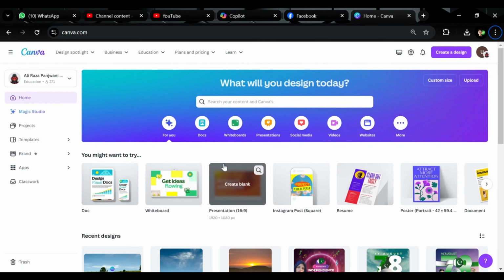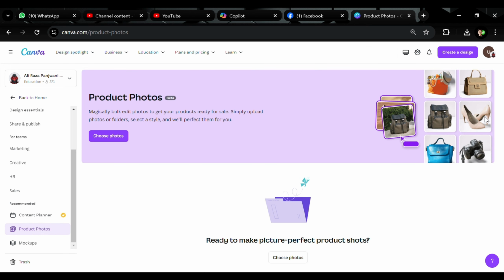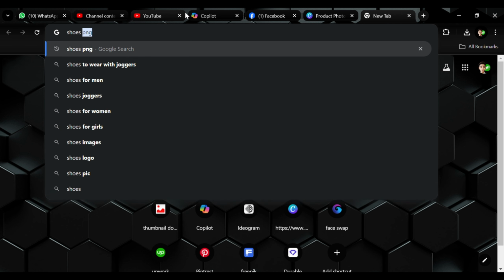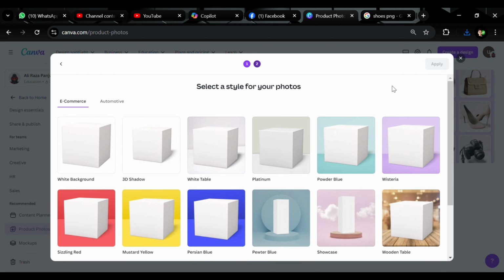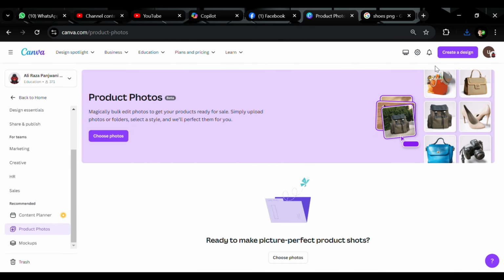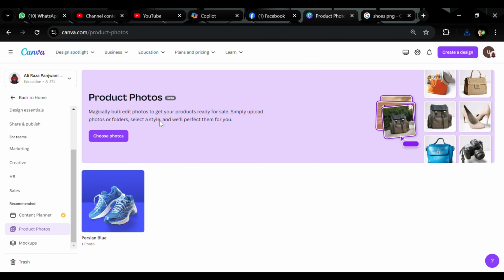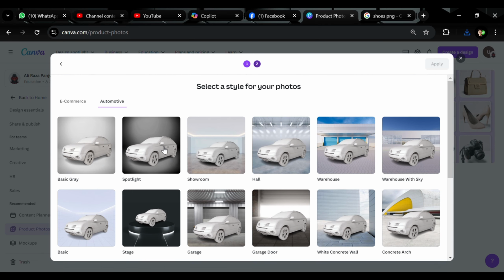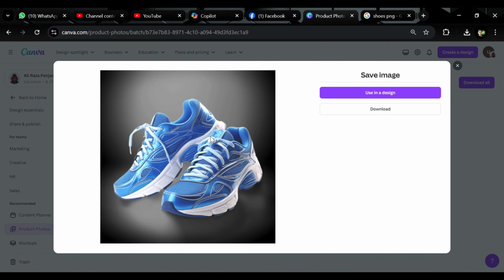Product Photos Designing In Canva | Full Tutorial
Welcome to our comprehensive tutorial on designing stunning product photos using Canva! 📸✨ Whether you’re a beginner or a seasoned designer, this step-by-step guide will help you create professional-quality images that will make your products stand out.

In this video, you’ll learn:

How to set up your Canva account and navigate the interface
Essential design principles for eye-catching product photos
Tips and tricks for using Canva’s tools and features effectively
How to choose the right templates and customize them to fit your brand
Best practices for exporting and sharing your final designs